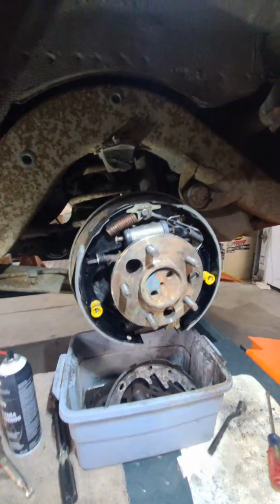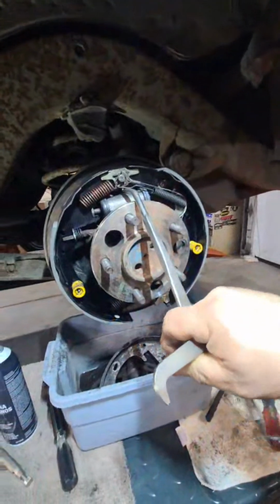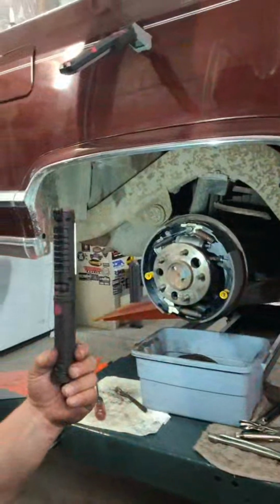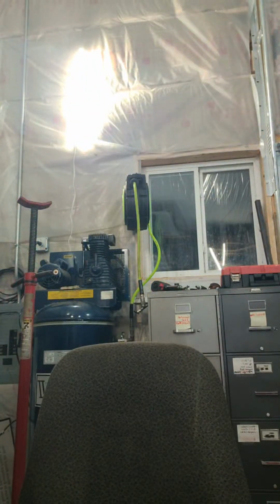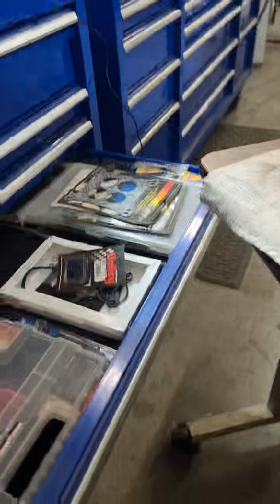The Inevitable Jim is live!